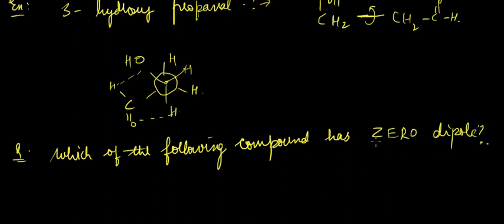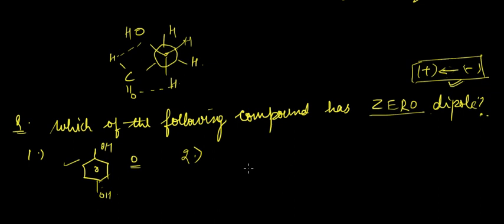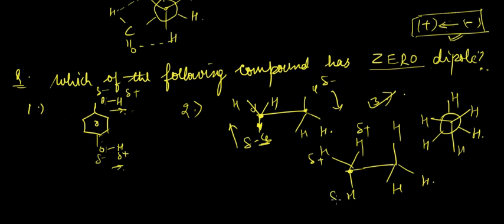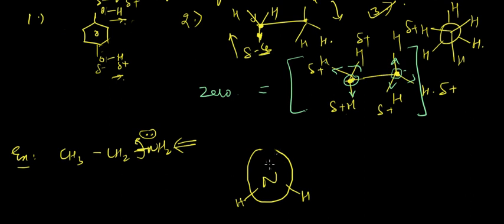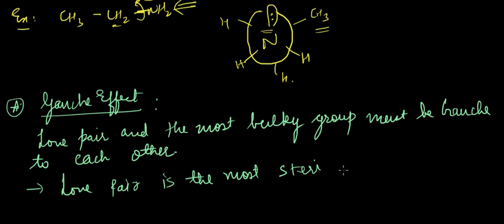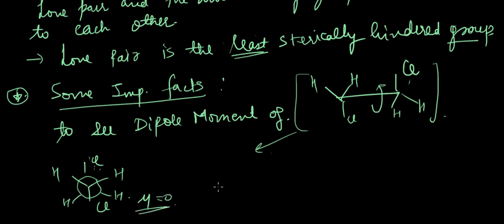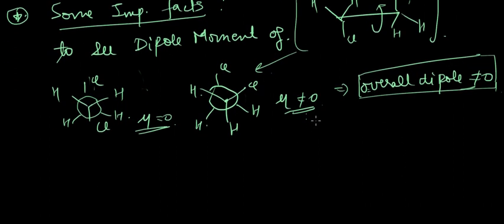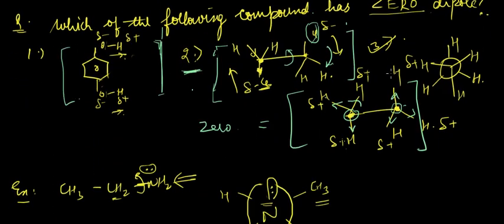105. Practice on Conformers